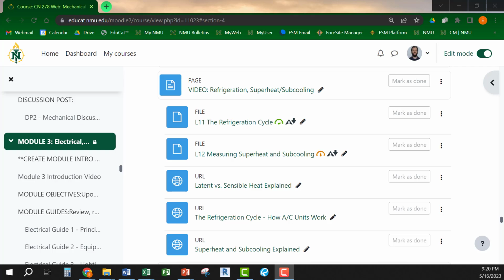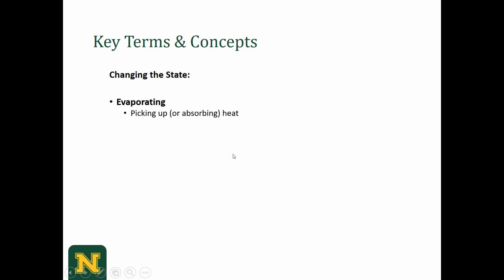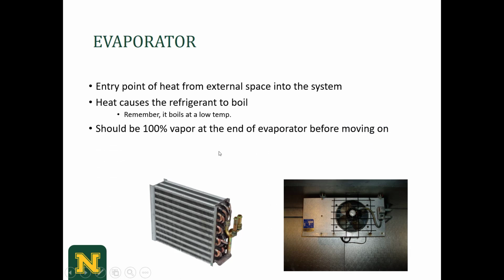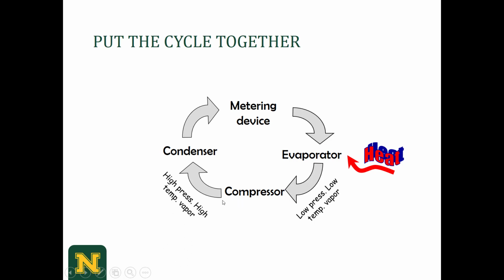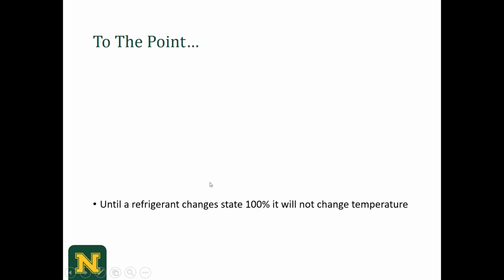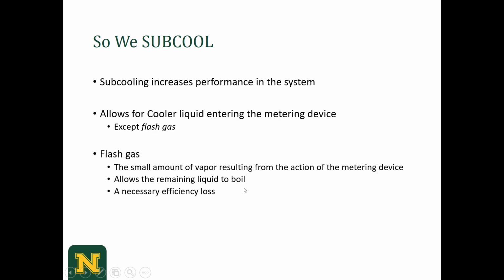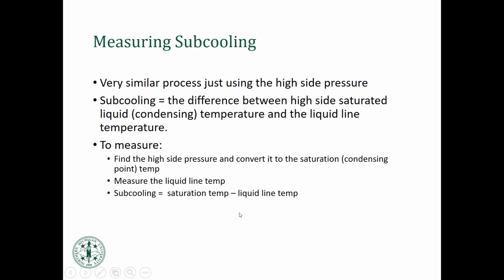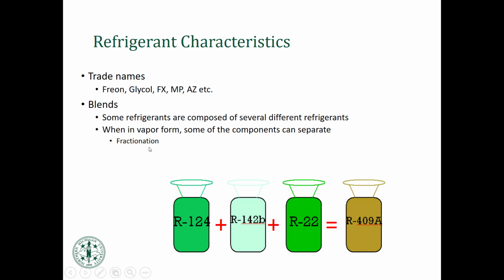CN278-50 Refrigeration, Superheat and Subcooling